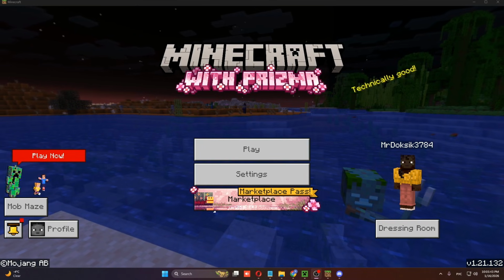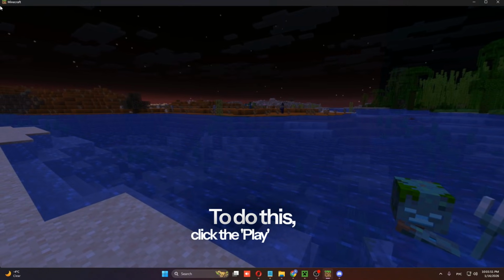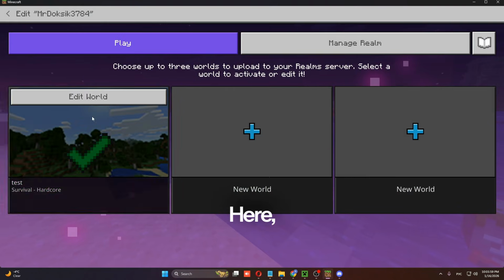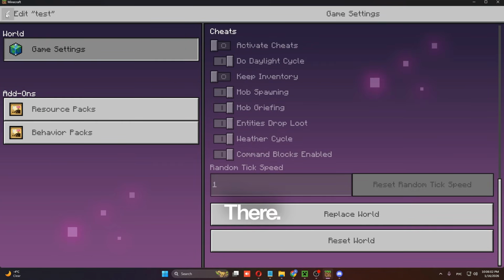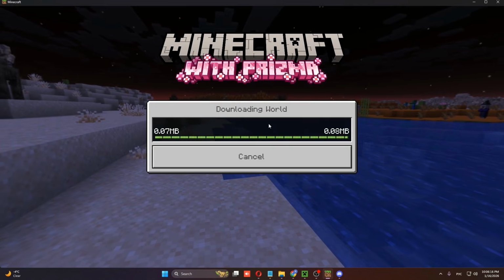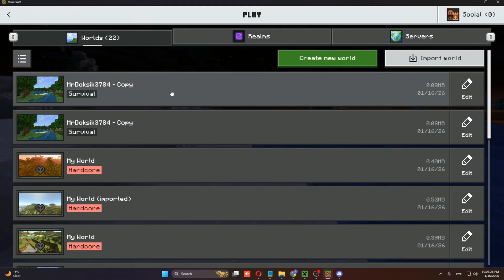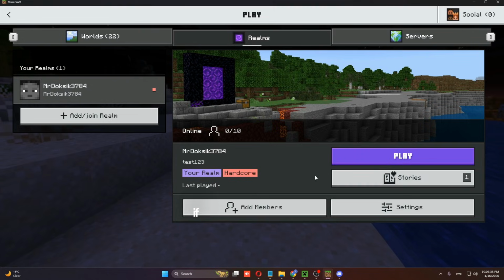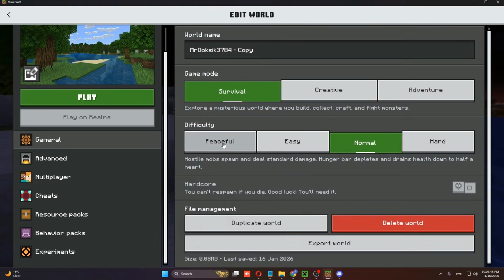How to Find the Realm Seed in Minecraft Bedrock — Full Guide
Learn how to find the Realm seed in Minecraft Bedrock edition with this full guide. Step by step instructions show you how to identify your realm's seed quickly and easily, so you can plan your builds, explore efficiently, and understand your world better in Minecraft Bedrock.